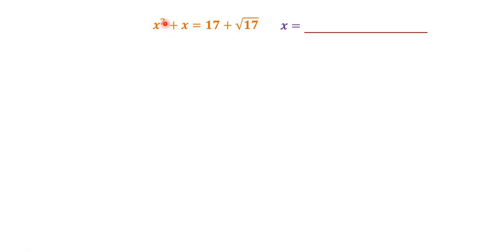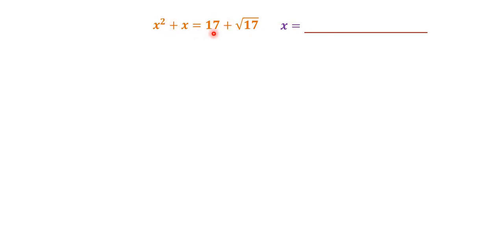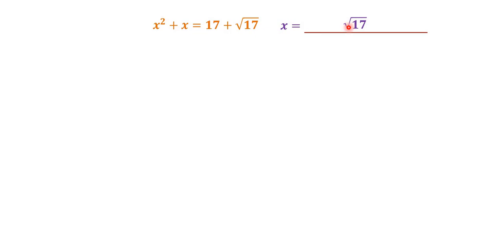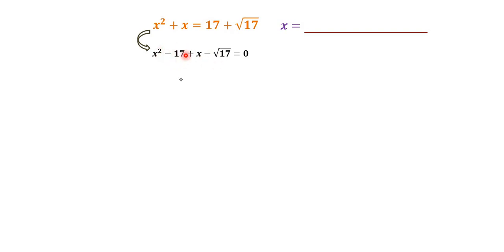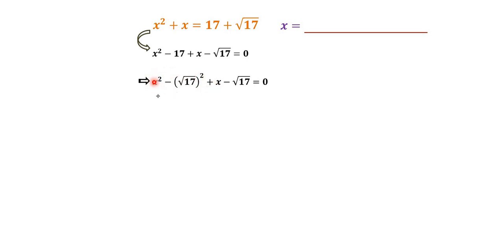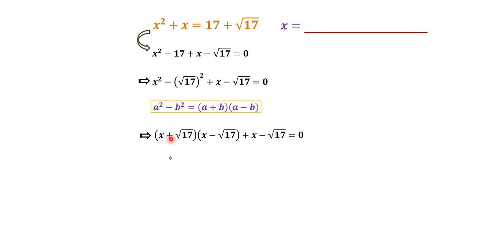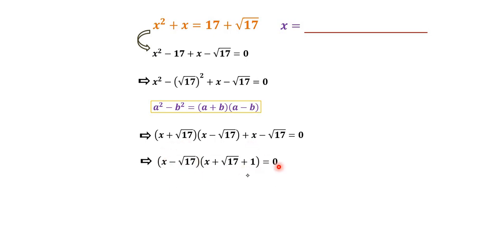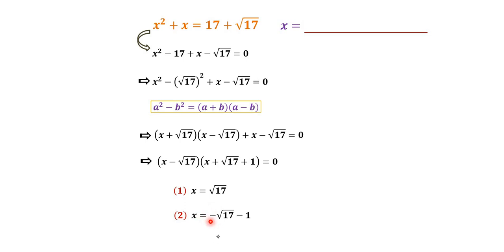A Nice Equation | Algebra Question | Get the Correct Answer.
In This video, you will learn how to solve a nice quadratic equations.
You May Also Check For More Nice Math Videos in Math I Can @@MathICan-gx5ko